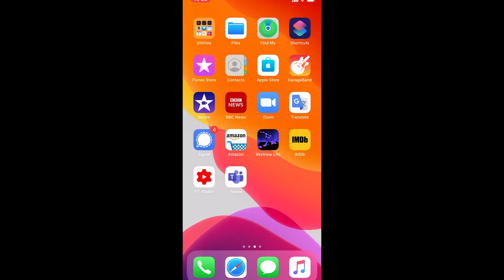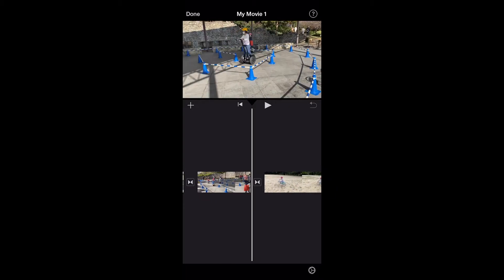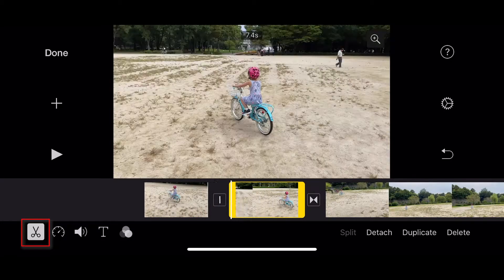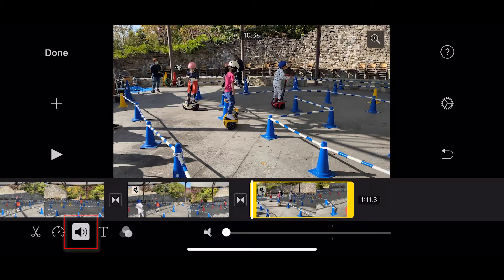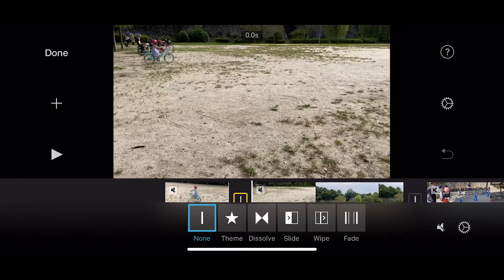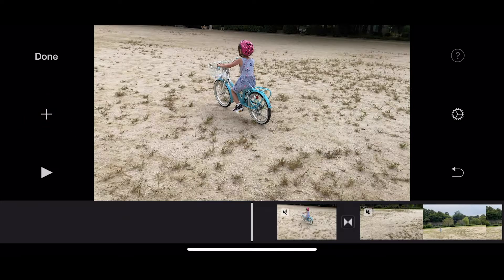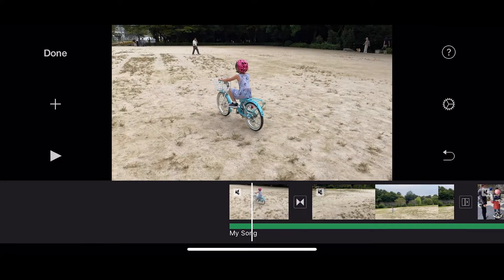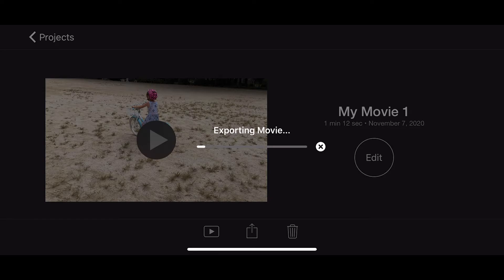Using iMovie on iPhones and iPads